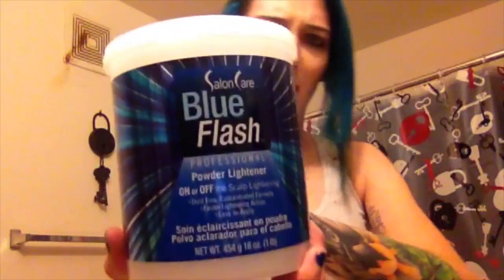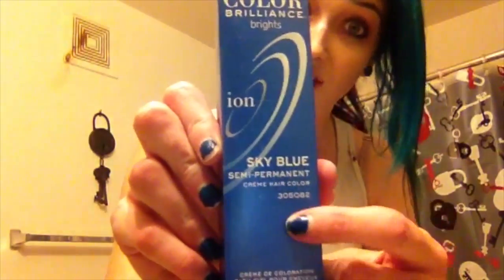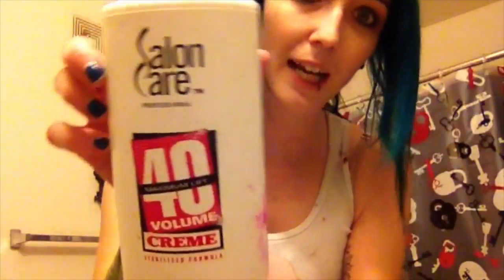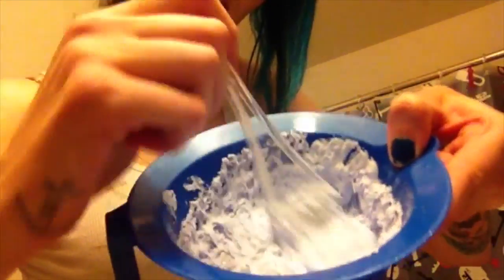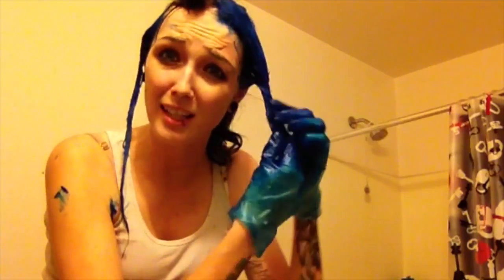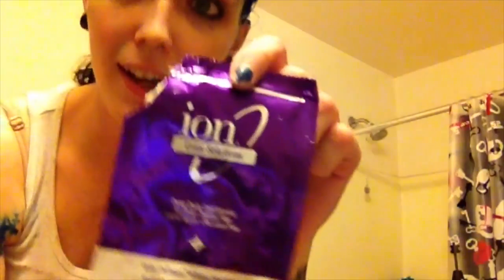Blue Hair Tutorial & Things they don't tell you - The Cotton Candy Sisters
This is Blue's video on how to dye your hair blue. It is an in-depth tutorial, with all the little details on dying that no one else tells you. Enjoy and if you have any questions let us know.

Please leave any requests in the comments section.

-The Cotton Candy Sisters